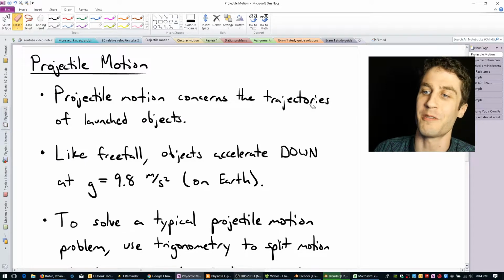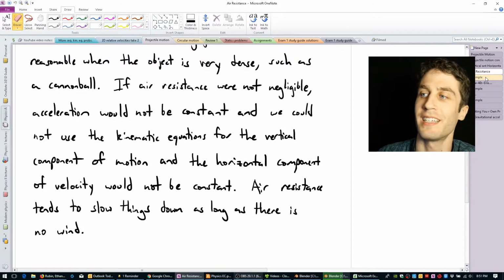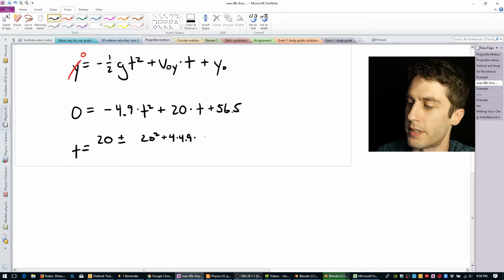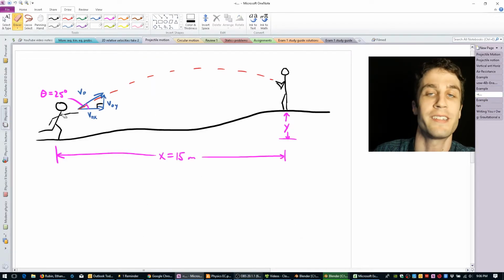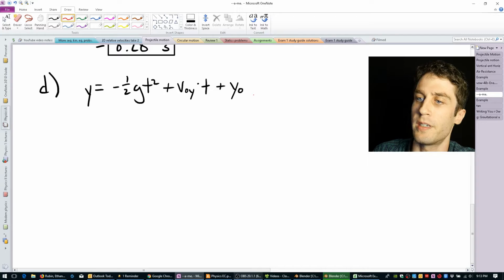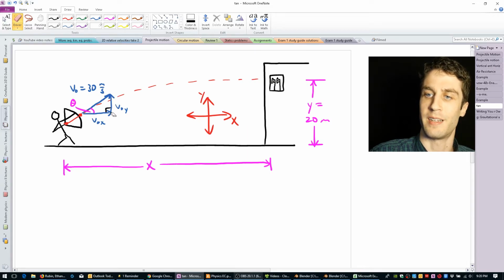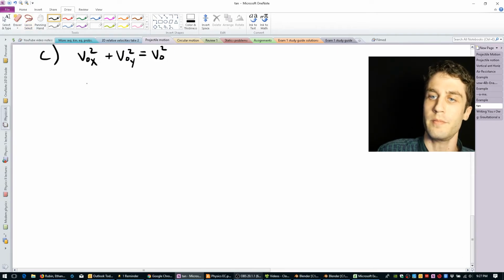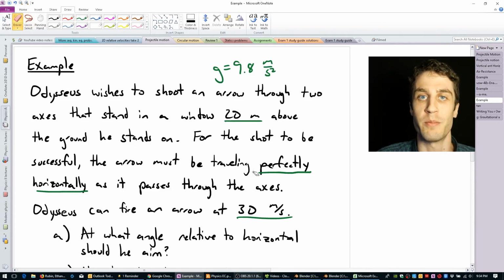Projectile Motion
Corrections and addenda:
• At around 19:55 in the video, I cover the problem statement for the second problem.  Part (d) should read, "What was the *initial* vertical component of the ball's velocity?"  The vertical component of the ball's velocity changes throughout its trajectory, so the time we're interested in must be specified.
• At 22:38, I say that it's appropriate to have two significant figures in the result.  Since I wrote that it takes 2 seconds for the ball to reach your friend instead of 2.0 seconds, this result should actually have just one significant figure.  I'll again state that having three or four significant figures in all of your answers will be appropriate for the course.
• At 28:29, I entered the wrong expression into my calculator.  The answer is *not* 5.39 meters, but rather 3.79 meters.  I had apparently forgotten to square the first 2 when entering this expression.  I do not believe part (e) was affected by this error.
• To this day, I have not yet determined some systematic process for solving general projectile motion problems.  What I say in the video, that solving projectile motion problems essentially boils down to hurling equations at the problem until it is solved, is basically true.  What I perhaps should have emphasized more here are the tools that are at your disposal.  The three broad categories of equations you can use are: SOH CAH TOA and the Pythagorean theorem (vector decomposition on the initial or final velocity), displacement equals velocity times time (applied to the horizontal motion, which has constant velocity), and the four kinematic equations (applied to the vertical component, which has constant acceleration).  These amount to some nine equations, although the meanings of the variables may change from problem to problem or even within a single problem, which is to say that some equations might be reused-- especially kinematic equations.  To the extent that I can offer advice on how to get started with a projectile motion problem, I suggest looking at the known quantities and trying to deduce which of these three categories (vector decomposition, displacement equals velocity times time, and the kinematic equations) includes one or more equations that involve the given pieces of information and will allow you to solve for a new piece of information.  Once you accumulate a few known quantities, it becomes much easier to solve for the remaining unknown variables.